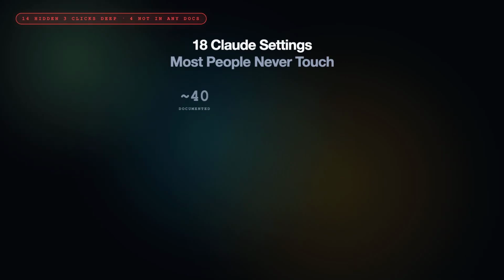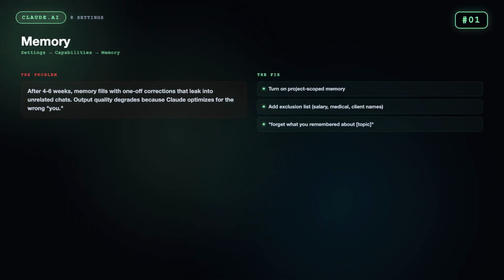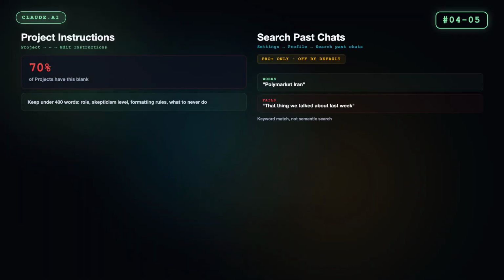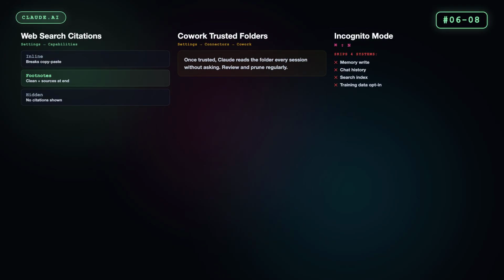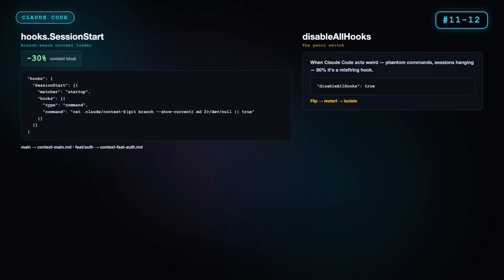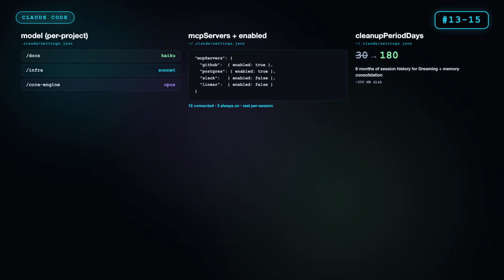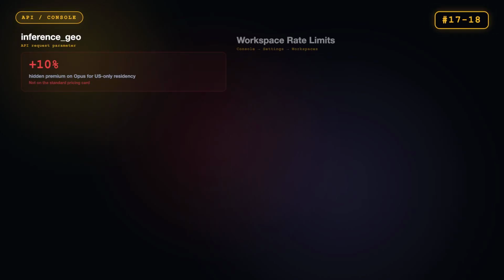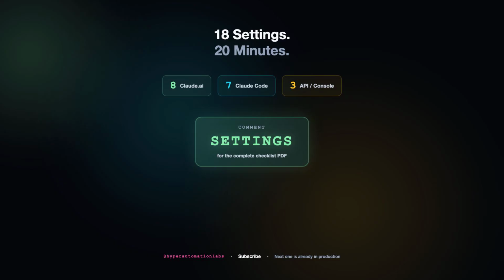I Searched Claude's Source Code at 1am. Found 85 Settings Anthropic Never Documented.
Anthropic's docs cover about 40 settings. The source code has 125+. I found the other 85 by reading GitHub issues, watching engineers leak them in Discord, and searching the Claude Code binary at 1am.

18 of them actually move the needle. 8 in Claude.ai. 7 in Claude Code. 3 in the API. My bill went from $340/month to $87.

Chapters:
0:00 The Discovery (125+ settings, 40 documented)
0:38 CLAUDE.AI: Memory (project-scoped + forget command)
1:27 Extended Thinking + Custom Styles
2:32 Project Instructions + Search Past Chats
3:20 Web Search Citations + Cowork + Incognito
4:10 CLAUDE CODE: Plugins + Permissions Deny
5:10 Hooks: SessionStart + DisableAllHooks
6:04 Model Per-Project + MCP Servers + CleanupPeriodDays
7:09 API: Cache Control Breakpoints ($340 to $87)
8:04 Inference Geo + Workspace Rate Limits
9:06 The 18-Point Checklist

SECTION 1 — CLAUDE.AI (8 Settings):
1. Memory — project-scoped on, exclusion list, inline forget command
2. Extended Thinking — default to Light, Full only for hard work (saves 18-25% tokens)
3. Custom Styles — output contracts, not tone toggles
4. Project Instructions — 70% of Projects leave this blank
5. Search Past Chats (Pro+) — off by default, keyword match not semantic
6. Web Search Citations — switch to Footnotes (Inline breaks copy-paste)
7. Cowork Trusted Folders — audit and prune regularly
8. Incognito — Cmd+Shift+N skips 4 systems

SECTION 2 — CLAUDE CODE (7 Settings):
9. enabledPlugins — false = installed but unloaded
10. permissions.deny — known bug, backup with chmod 600
11. hooks.SessionStart — branch-aware context loader (cuts bloat 30%)
12. disableAllHooks — panic switch for debugging
13. model per-project — haiku for docs, sonnet for infra, opus for core
14. mcpServers enabled flag — toggle, don't delete
15. cleanupPeriodDays — set to 180 for 6 months of Dreaming history

SECTION 3 — API / CONSOLE (3 Settings):
16. cache_control breakpoints — single biggest cost lever ($340 to $87/month)
17. inference_geo — hidden 10% Opus premium for US-only
18. Workspace rate limits — per-workspace AND per-feature caps

Comment SETTINGS below and I'll send you the complete checklist PDF — every setting, where it lives, and the one-line fix.